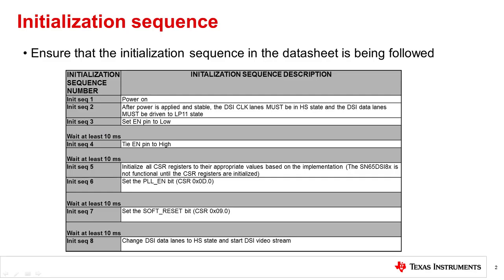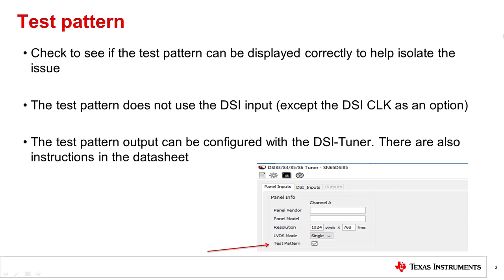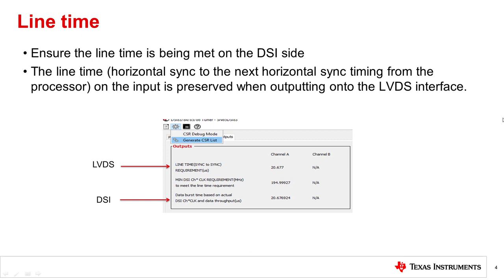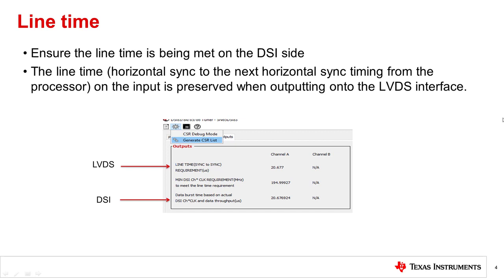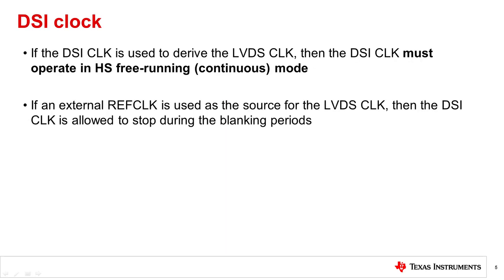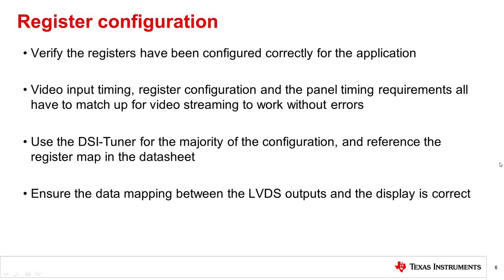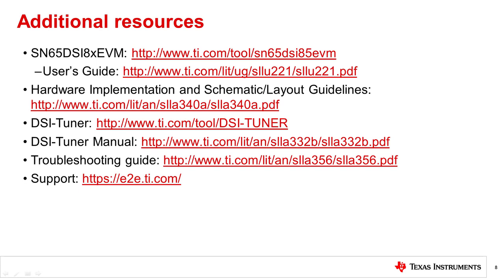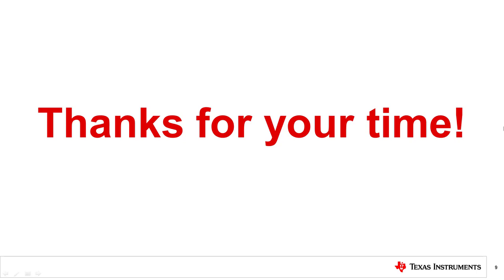Troubleshooting tips for SN65DSI8x MIPI DSI to LVDS bridges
This video demonstrates how to begin troubleshooting common challenges when
designing with the SN65DSI8x MIPI DSI to LVDS bridges.